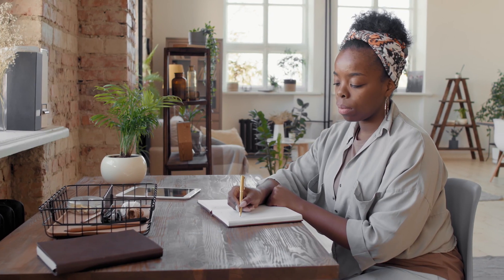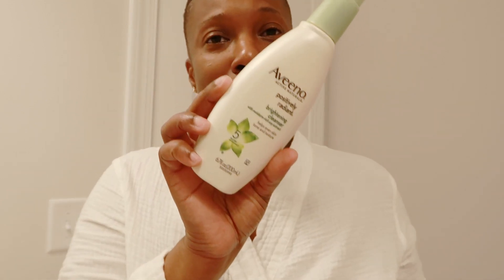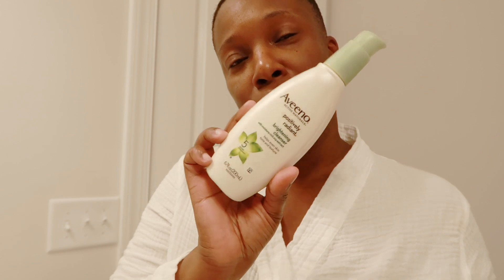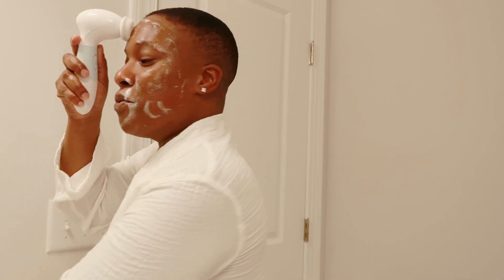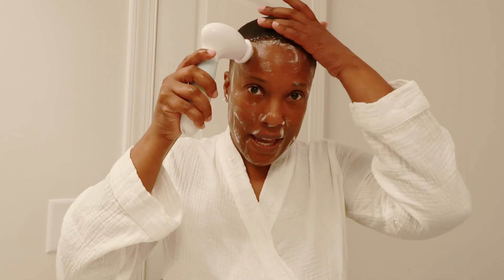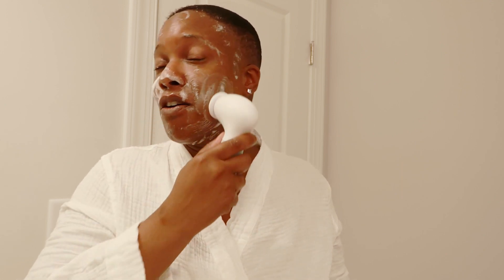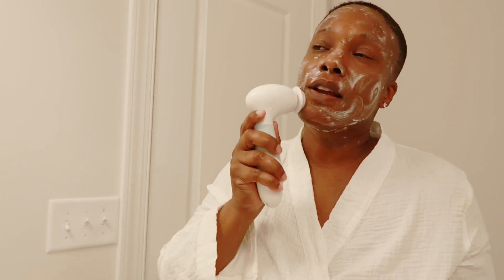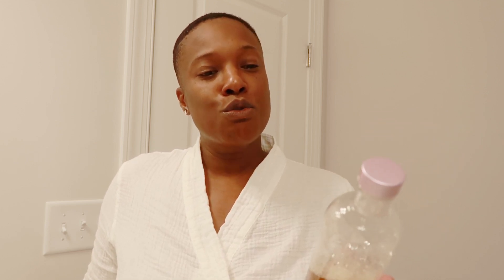Nighttime Skincare Routine | 5 STEPS TO GLOWING SKIN | Women Over 40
Cleanser
Toner
Eye Cream
Serum (Nighttime)
Face Cream (Nighttime)

Amazon Shop

Products Used For Everyday Makeup Routine
Face Primer
Contour Palette
Face Powder
Setting Spray
Brow Pencil
Liquid Lip Stick
Lipgloss:

Main Camera
Vlog Camera
Box Lights
Ring Lights
SD Cards

Keli B.

💰 Earn Money While Shopping💰
Sign up for EBATES and receive $10 FREE, Thank me later 😘 Join Here ➡️ ⬅️ Join Here